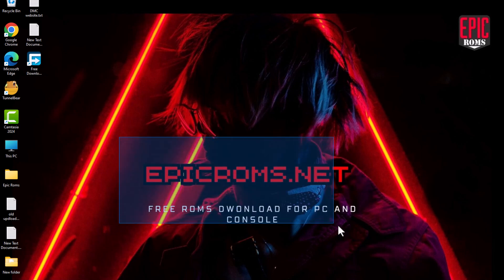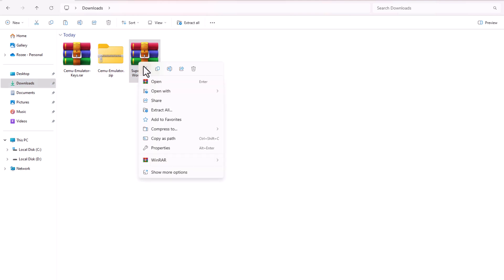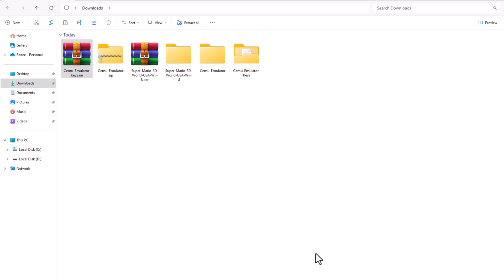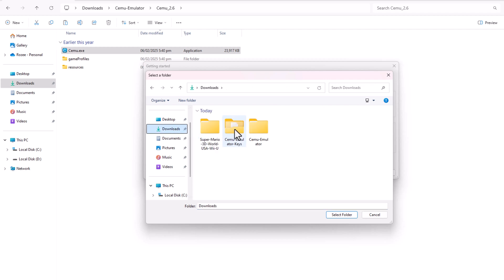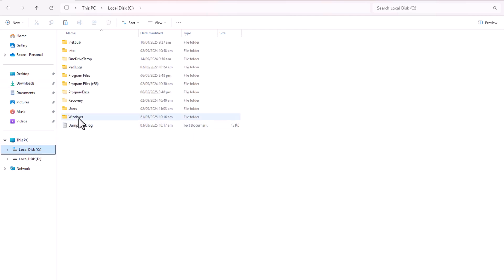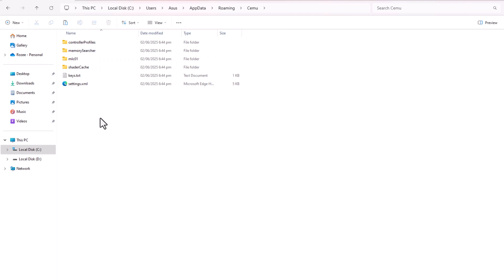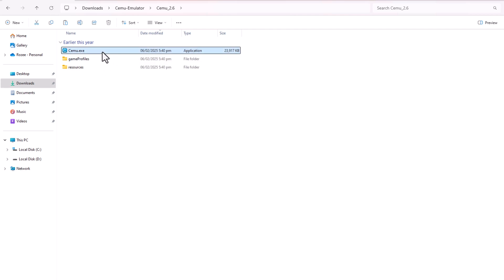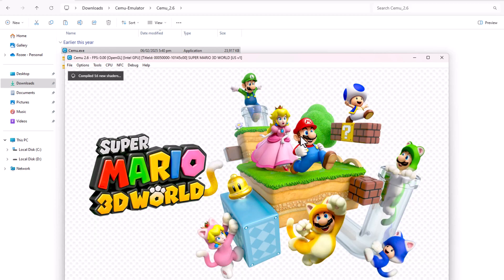How to Install & Setup Super Mario 3D World - How to PLAY Super Mario 3D World on PC CEMU EMULATOR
🎮 Welcome to EpicRoms - Your Ultimate ROMs & Emulation Guide Channel! 🕹️

If you're a retro gaming enthusiast or just starting out with emulators on PC, you're in the right place! At EpicRoms, we provide easy-to-follow guides, emulator tutorials, and setup walkthroughs for running your favorite classic ROM games on PC. Whether it’s PlayStation, Nintendo, Sega, or handheld systems — we’ve got you covered.

👉 What You'll Find Here:

Step-by-step emulator setup tutorials

Game-specific configuration guides

Troubleshooting & fixes

ROM + Emulator compatibility guides

Join our growing community of gamers and relive the nostalgia with smooth, high-quality emulation.